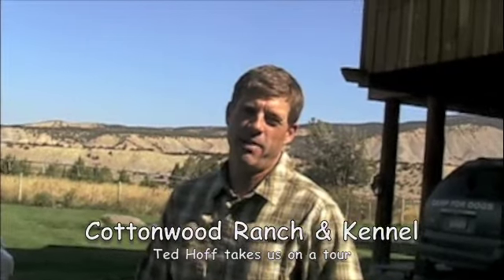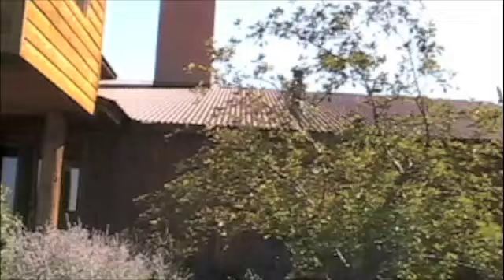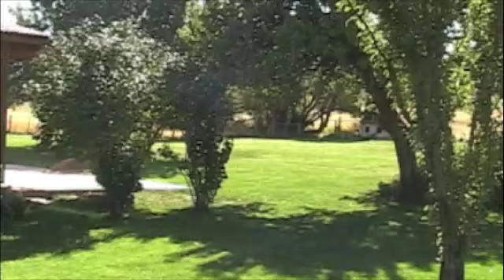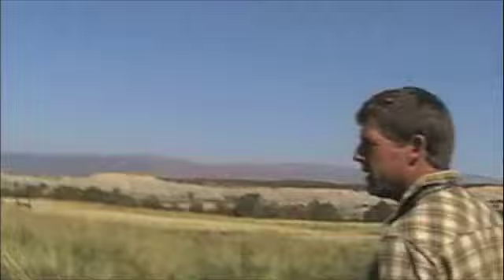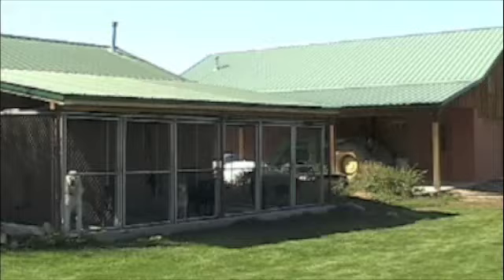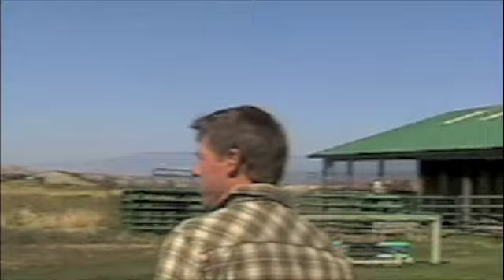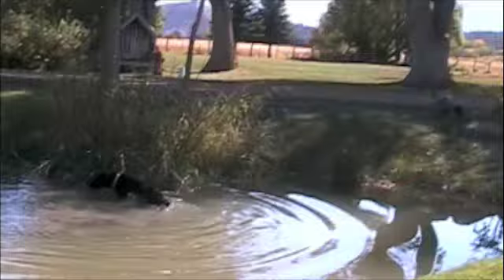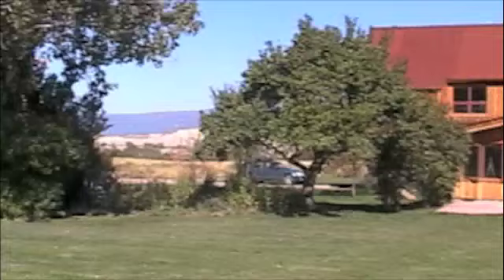Ted Hoff, Cottonwood Kennel tour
Ted Hoff, of Cottonwood Ranch and Kennel, showed Telluride Inside... and Out around the ranch on a beautiful Autumn day in Colorado.